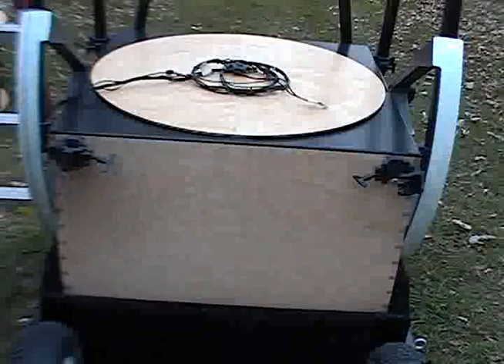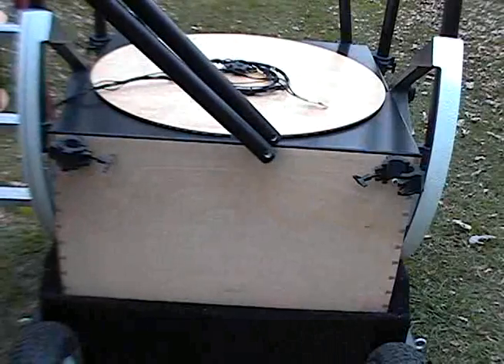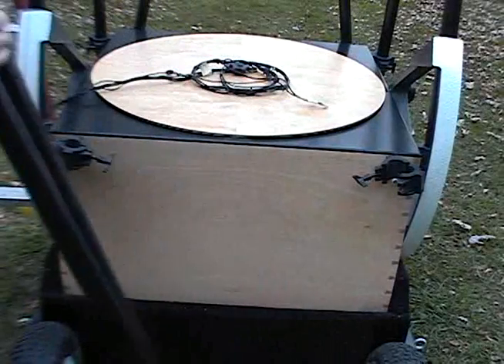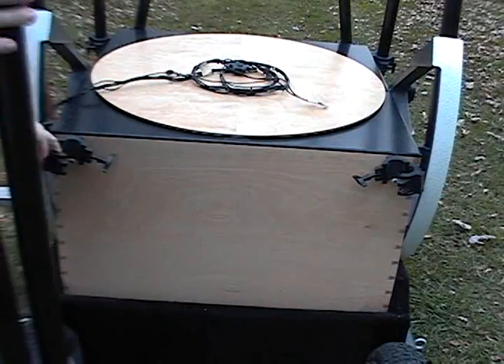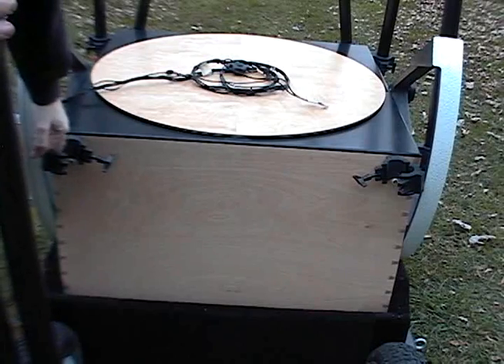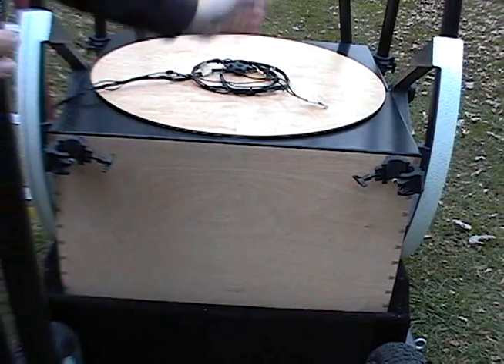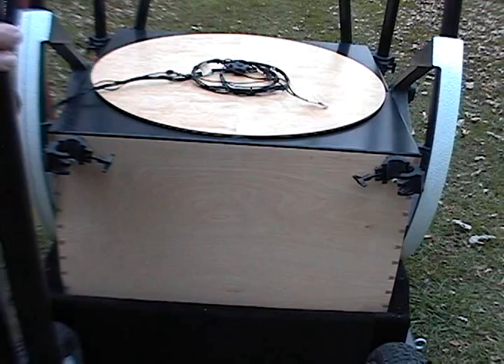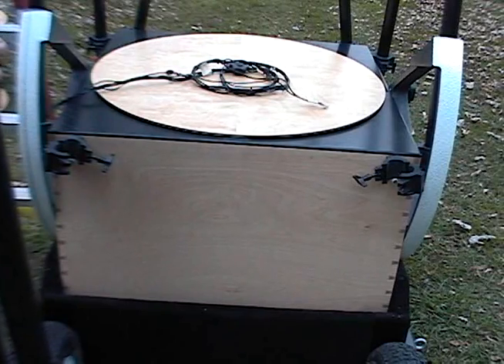28" Telescope truss poles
How to install the 28" telescope truss poles.